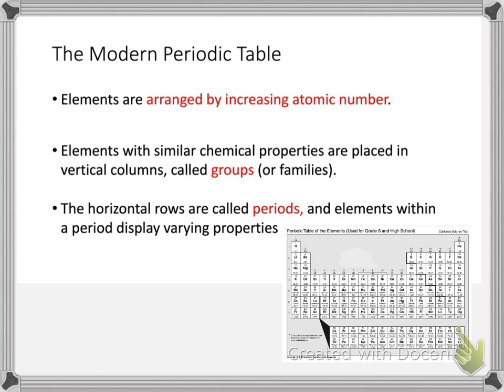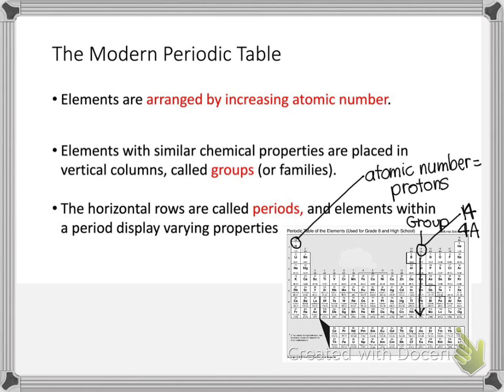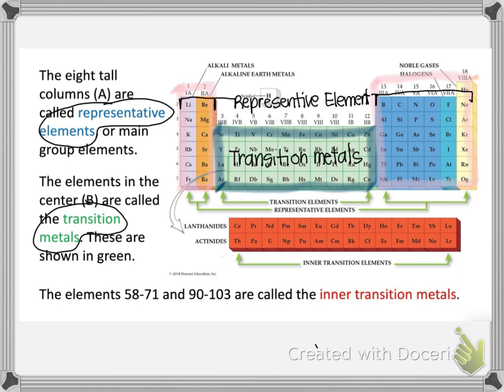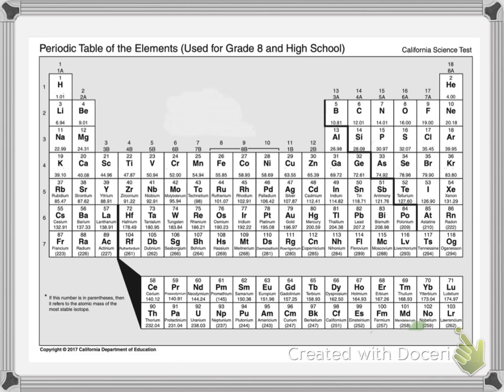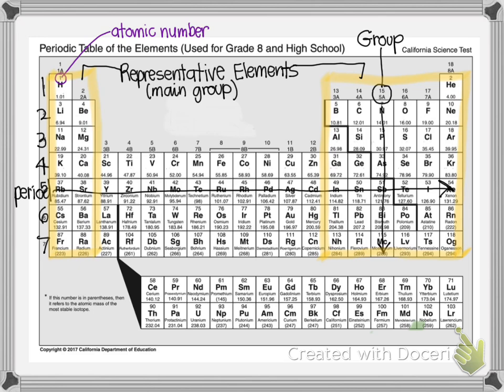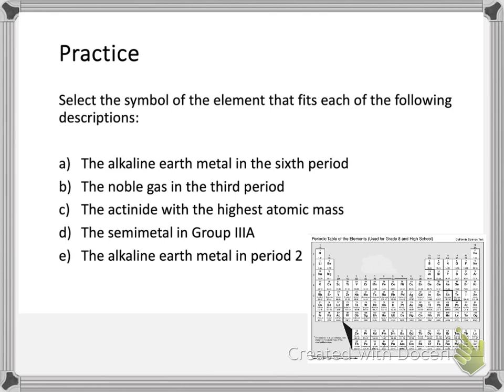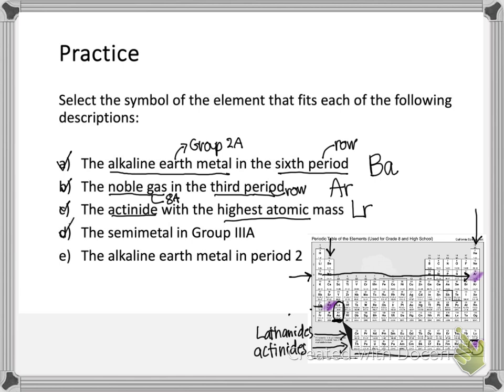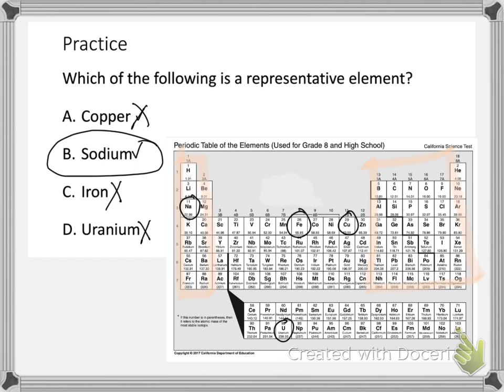Labeling the Modern Periodic Table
There is a small skip at the end of the video around 15:37. The answer to d) is B and the answer to e) is Be.